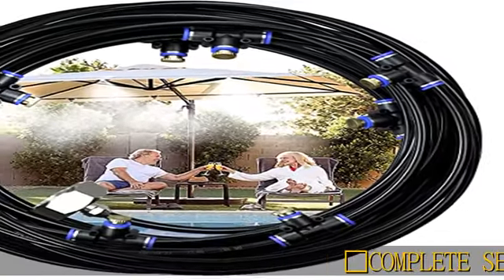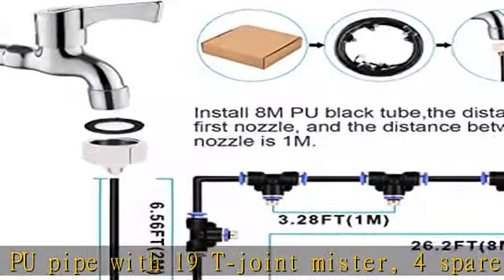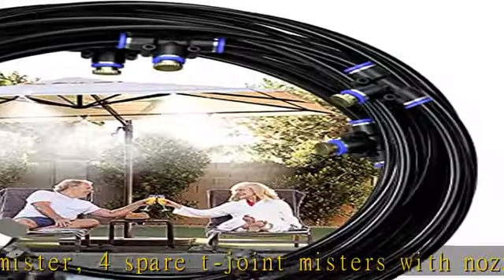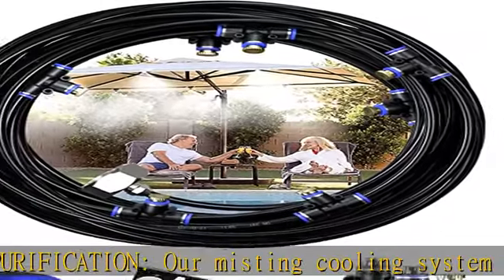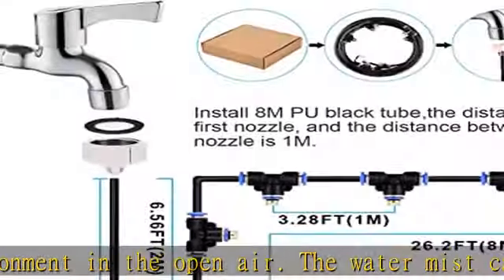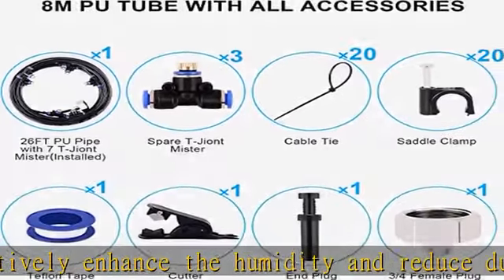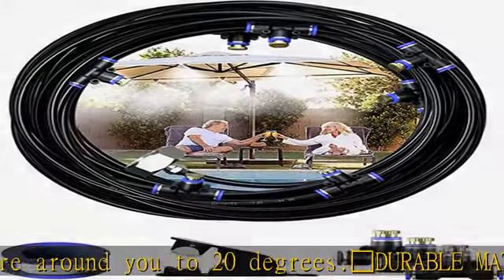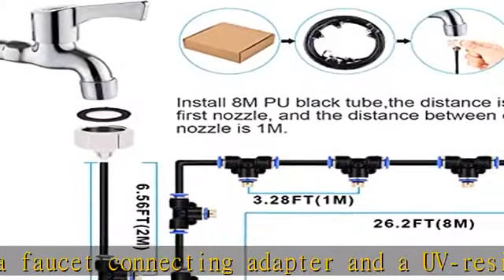AGPTEK Mist Cooling System 65.6Ft Misting Line with 23 T-Joint Mist Nozzles, 20 Cable Ties and 3/4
AGPTEK Mist Cooling System 65.6Ft Misting Line with 23 T-Joint Mist Nozzles, 20 Cable Ties and 3/4 Inch Brass Adapter, Outdoor Misting Cooling System for Patio, Garden, Lawn, Greenhouse, Umbrellas